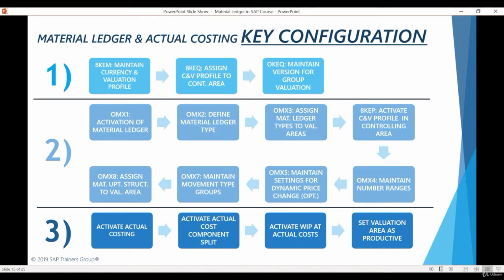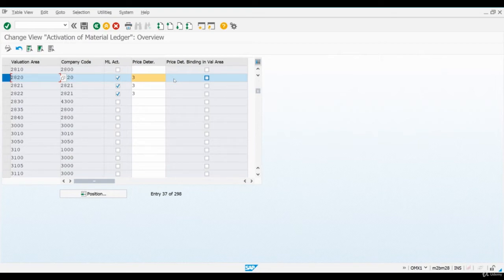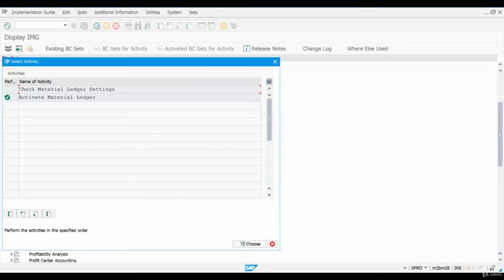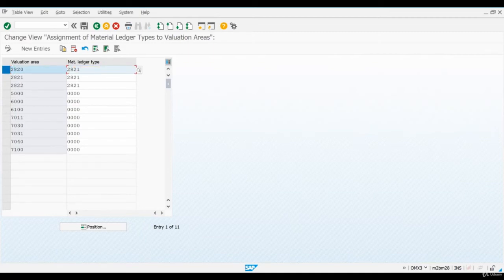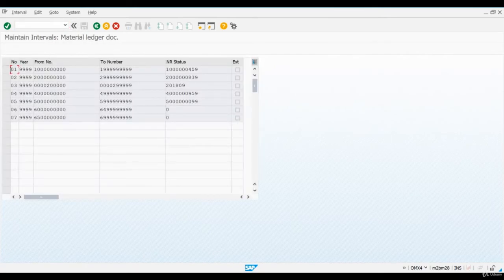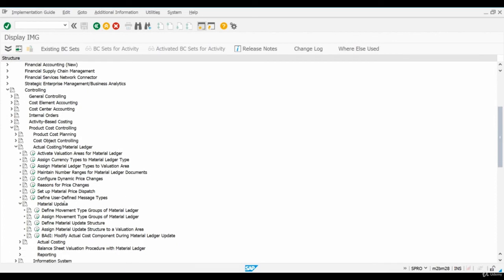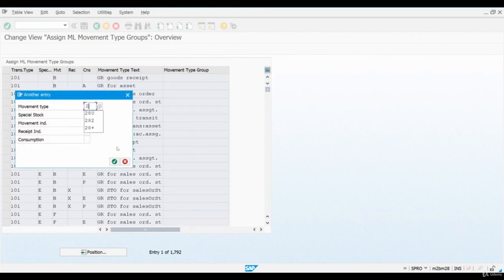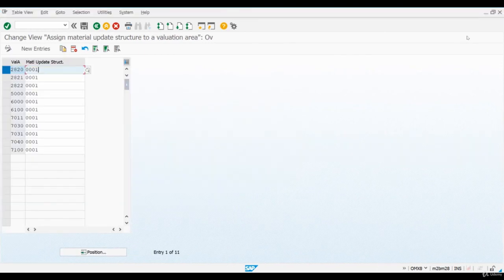Material Ledger Configuration - Activate Material Ledger